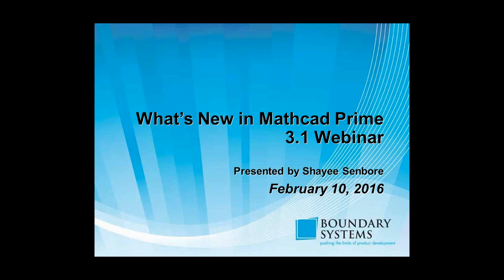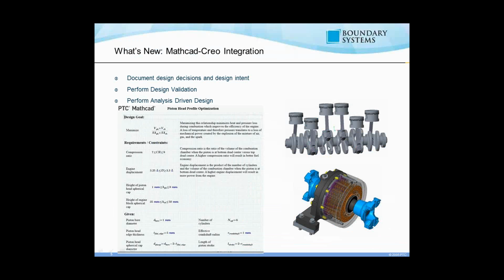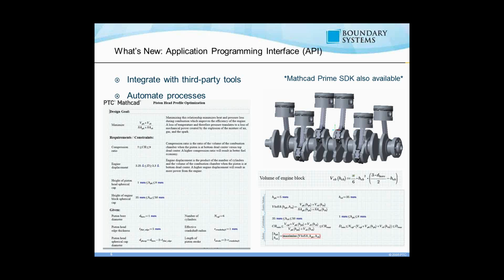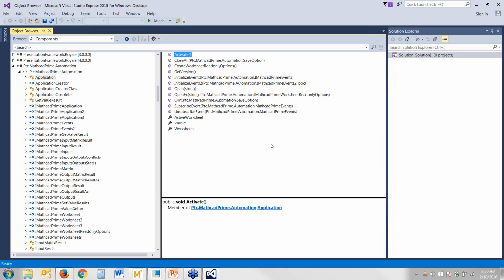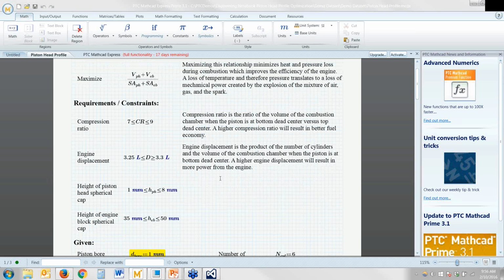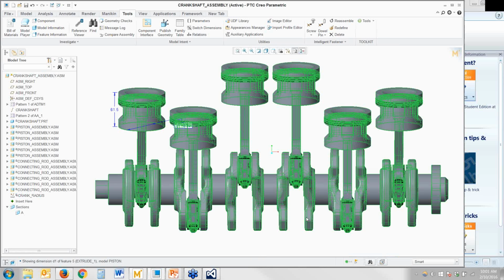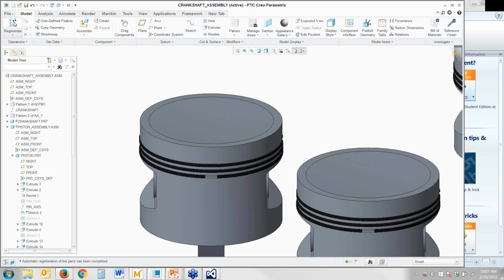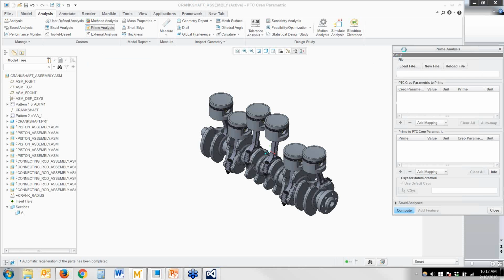What s New in Mathcad 3 1